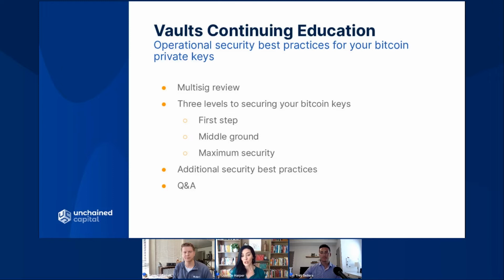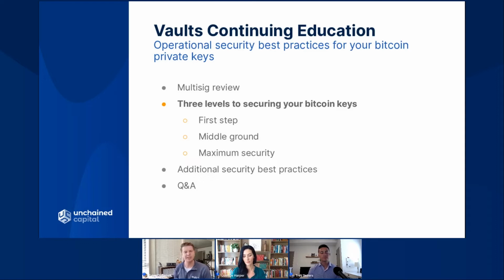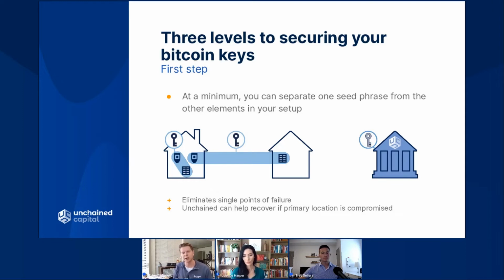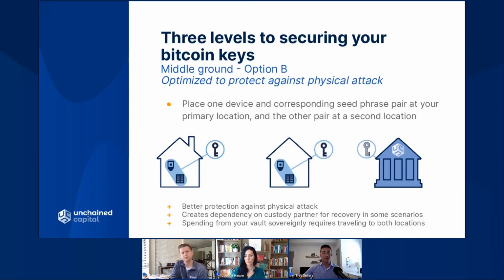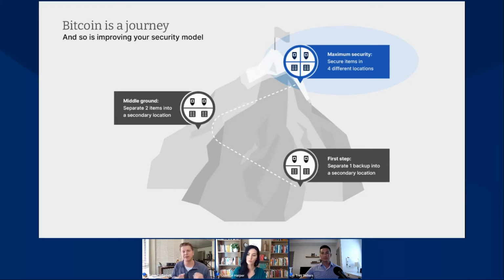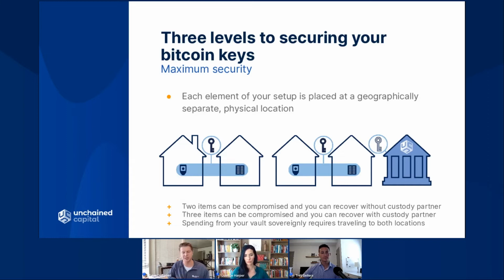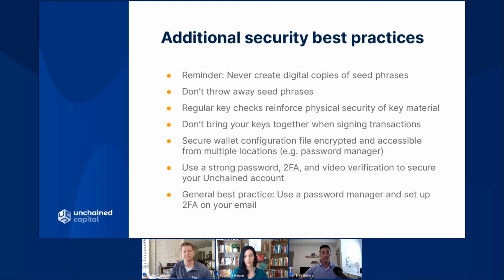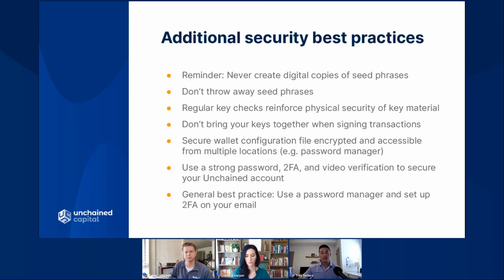Webinar: Opsec best practices for your bitcoin private keys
In this week's webinar, Tyler, Justine, and Trey cover everything you need to know about operational security best practices for your bitcoin private keys. They cover a review of how multisig works, three levels to securing your keys, and some general security best practices to keep in mind.

0:00 Introduction
2:00 How is bitcoin secured with Unchained's collaborative custody model?
2:41 How do I spend my bitcoin?
3:22 Fault tolerance
4:37 Three levels to securing your bitcoin keys
6:01 Secondary location brief
7:46 First Step
9:52 Middle ground
16:43 Maximum security
22:03 Additional security best practices
30:38 Q&A
52:43 Conclusion